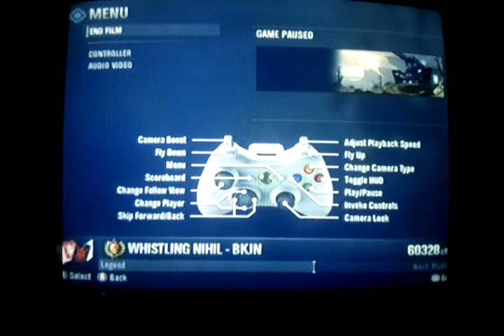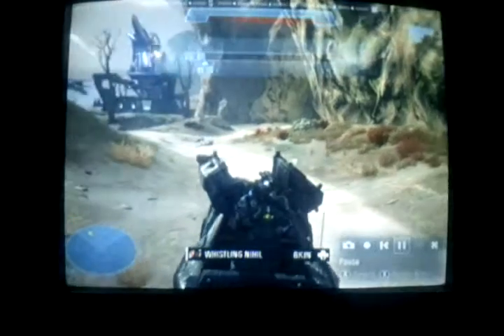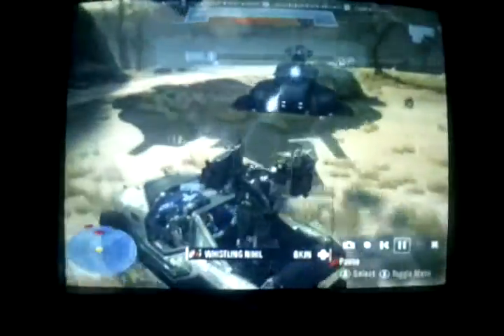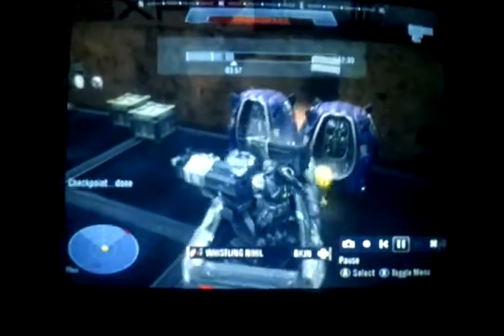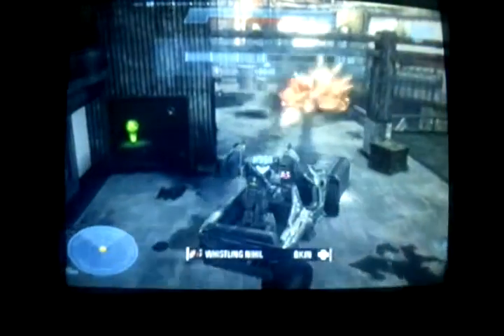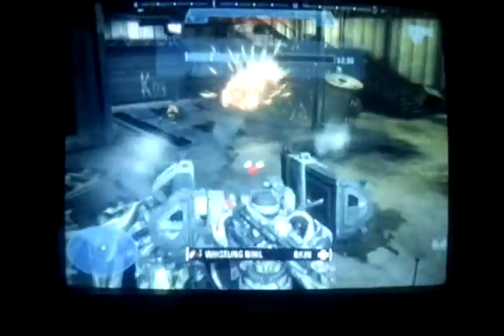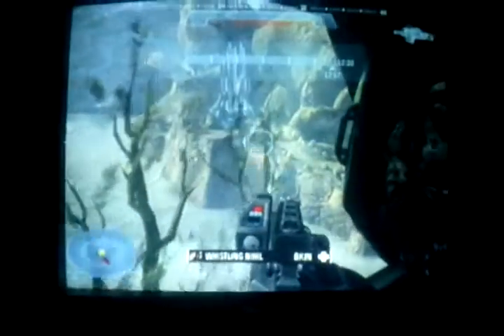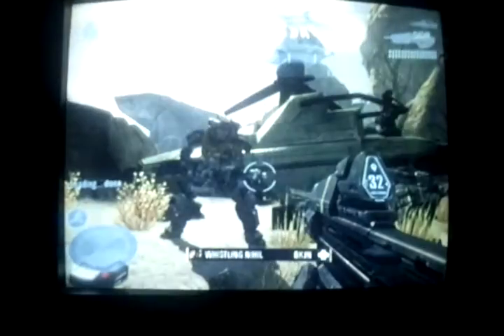Tip of the Spear Gauss Cannon Warthog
Tip of the Spear Gauss Cannon Warthog, full run through.